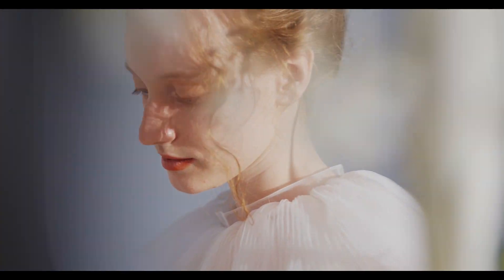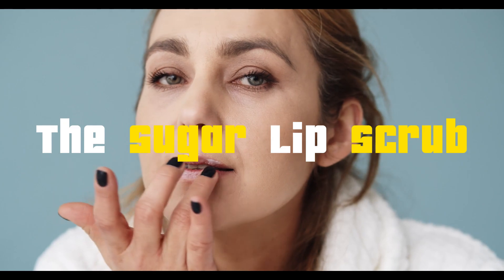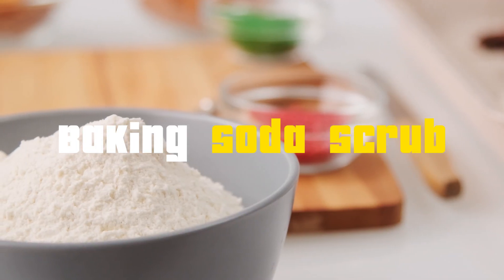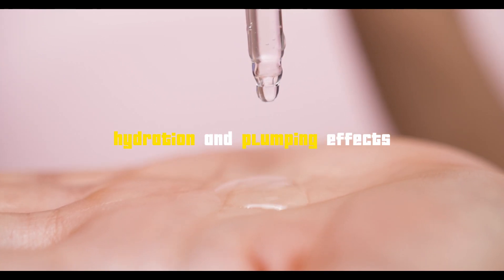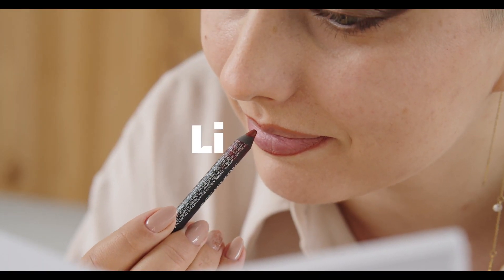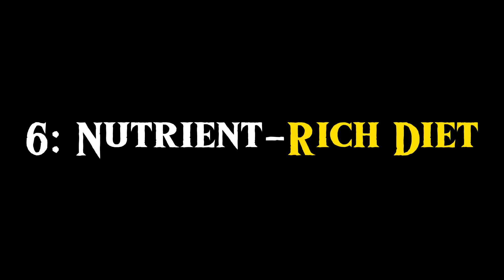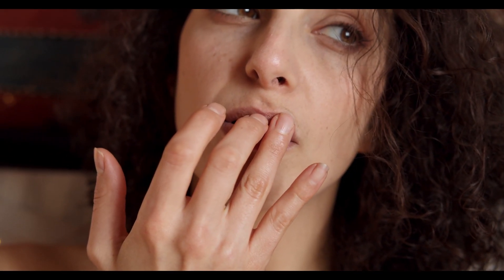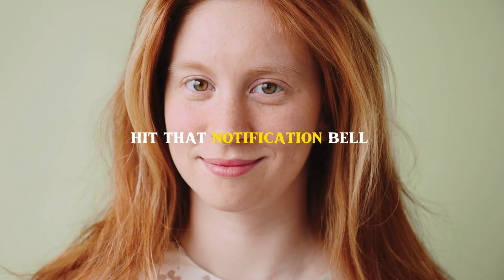10 Ways To Get Plump Lips Without Injections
Are you dreaming of plump, luscious lips but want to steer clear of injections? You're in luck! In this video, we're sharing 10 effective ways to achieve fuller lips naturally, without the need for any injections. From simple home remedies to makeup tricks, we've got all the tips and techniques you need to enhance your lips' appearance. Say goodbye to thin lips and hello to a plumper pout.

Plump Lips
Fuller Lips
Lip Enhancement
Lip Care
Natural Lip Plumping
Lip Plumping Tips
Lip Makeup
Lip Beauty
Lip Care Routine
Lip Hydration
DIY Lip Plumping
Lip Enhancement Tricks
Lip Beauty Hacks
Lip Products
Beautiful Lips
Lip Transformation
Non-Invasive Lip Plumping
Lipstick Tricks
Lip Liner Techniques
Lip Scrub